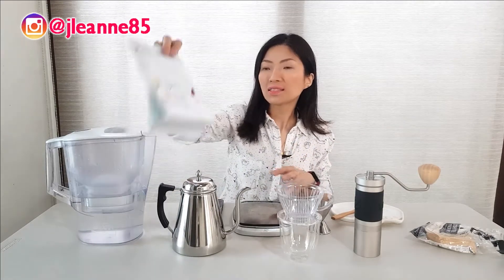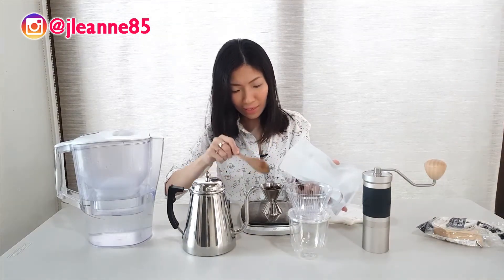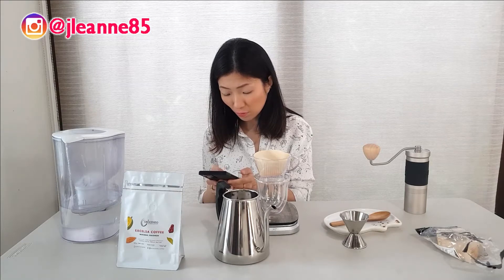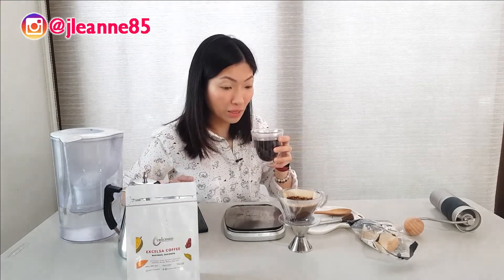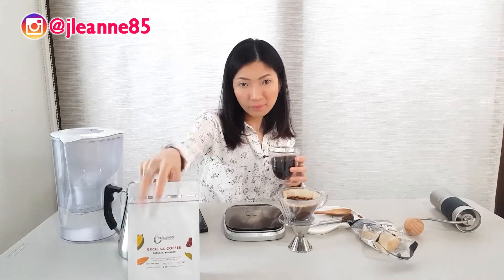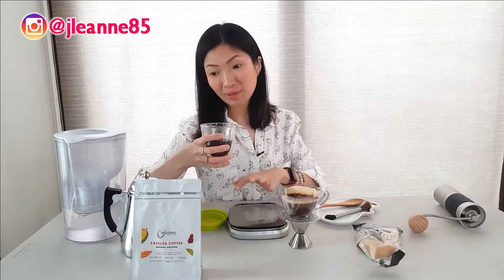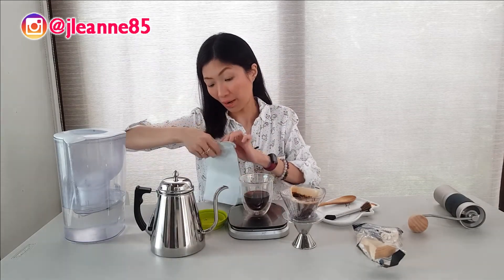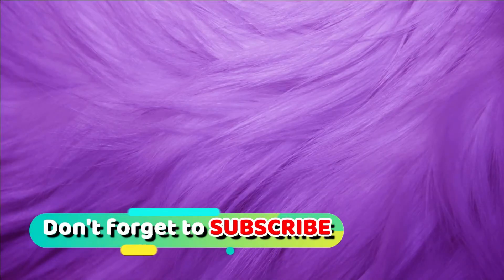Tasting Crescendo Coffee Bukidnon Excelsa | couchwasabi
STREAM my PODCAST on SPOTIFY:
LIVE WELL with Aromatherapist Jirbie Go

Get them from
- Gourdo's Branches
- Green Shelf Banilad Town Center Cebu
- ECHO Store Davao
- Lipay Mundo Dumaguete

✨ Want to enjoy 3-months 0% Layaway plan for your PSK? PM us through

♡ For United States -- You may send PR samples to my US mailbox:

Jirbie Go
26517 Danti Court
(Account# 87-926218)